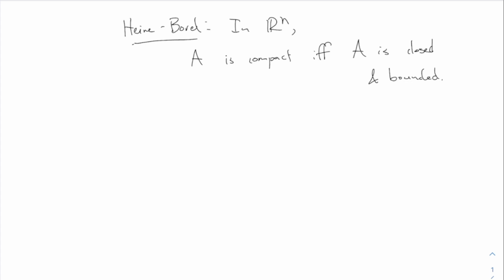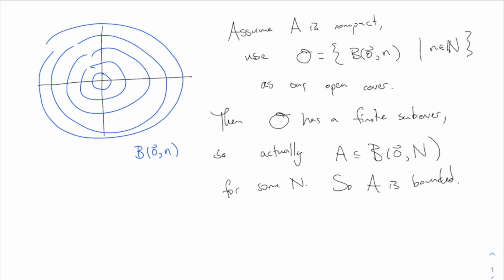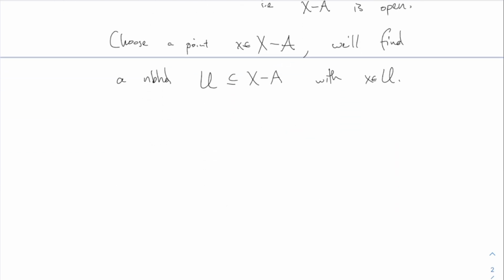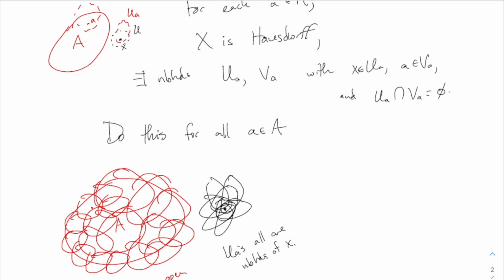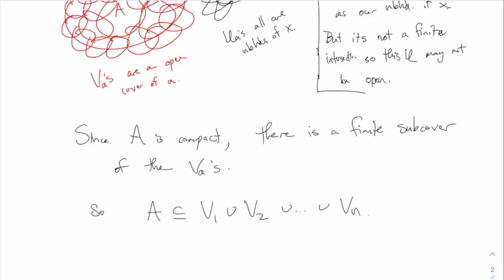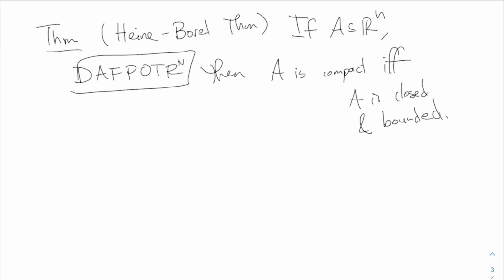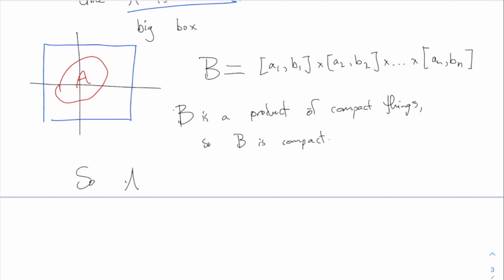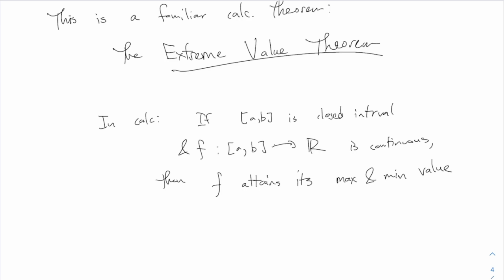Topology ep31: Heine-Borel Theorem (Apr 25, 2023)